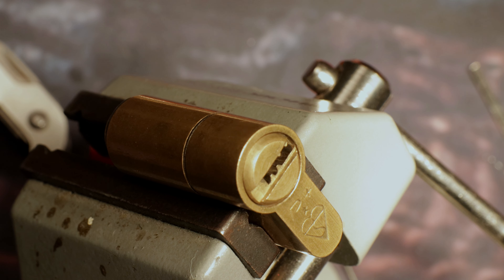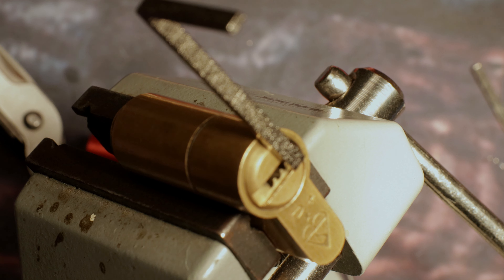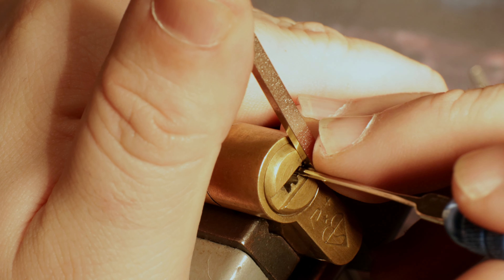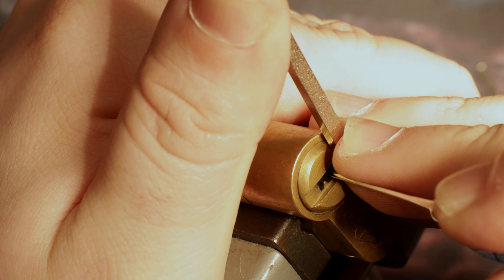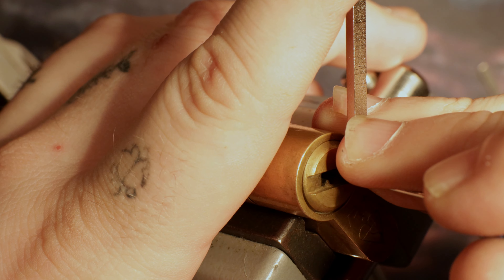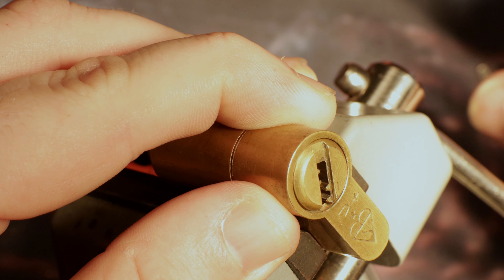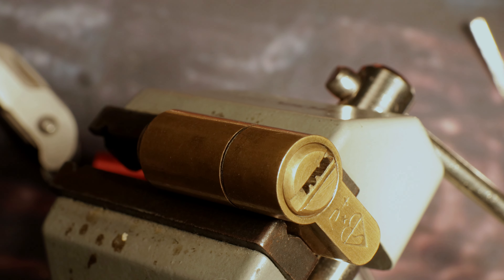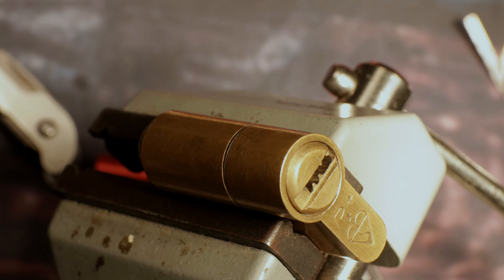A Fistful of Dimples - Avocet Pioneer + Single Pin Pick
Picking another lock A Fistful of Dimples pass around by uklocksport this time i single pin pick and avocet pioneer + however i did not gut this lock due to the trap pins and me not having shims and i didnt want to damage or brick the lock as this set gets passed onto another member of the community after me.